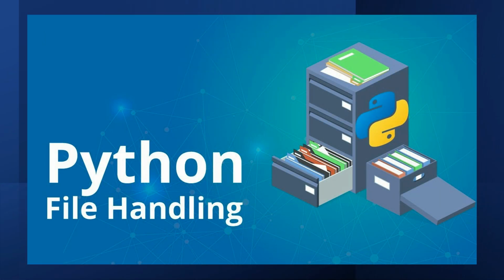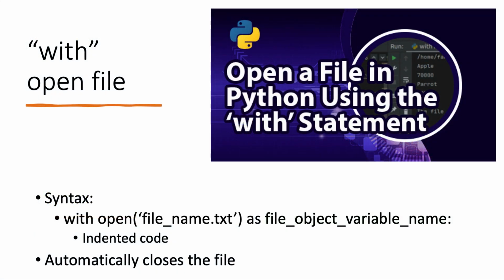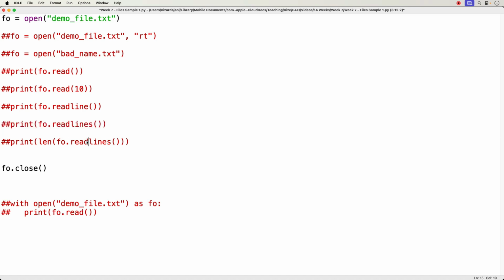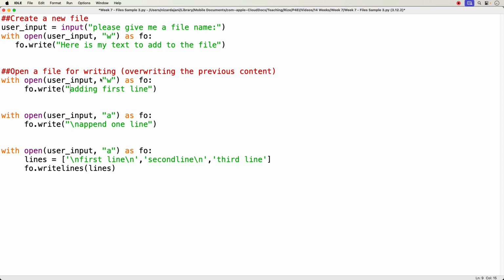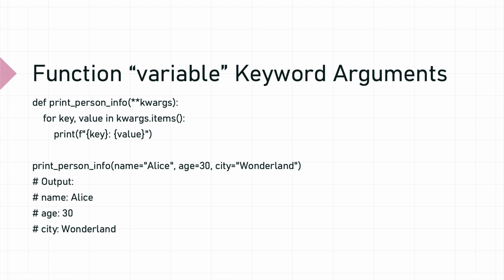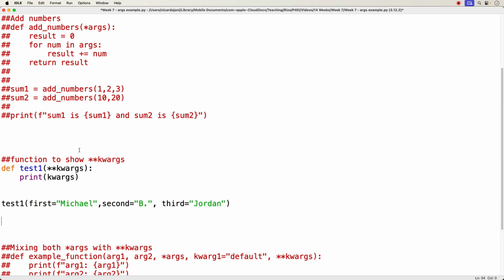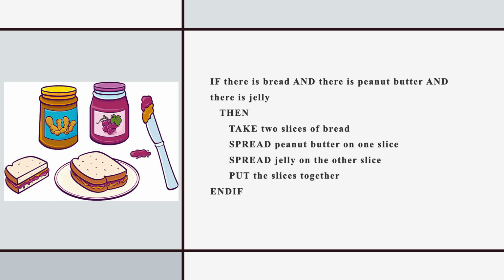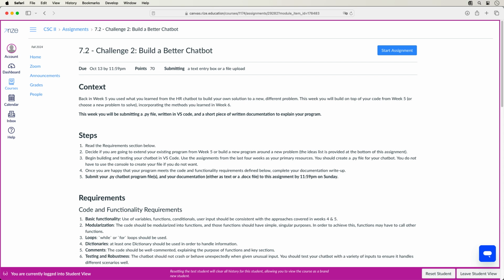Week 7 - CSC II - Python - Files and Pseudocode